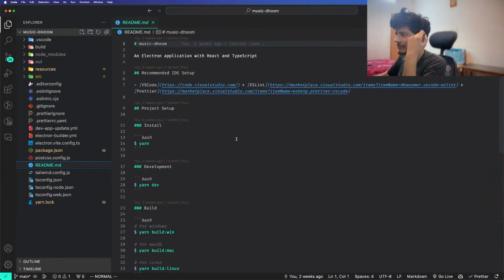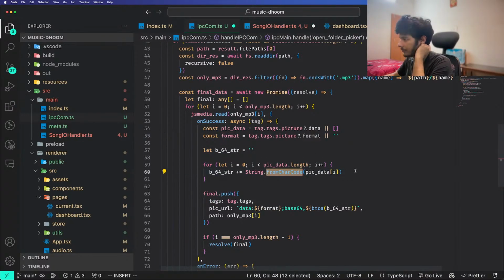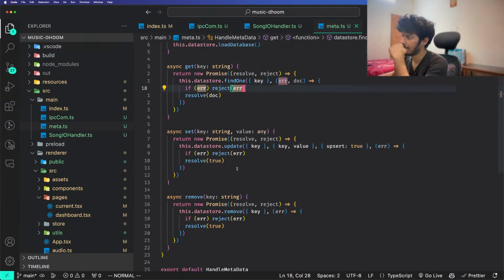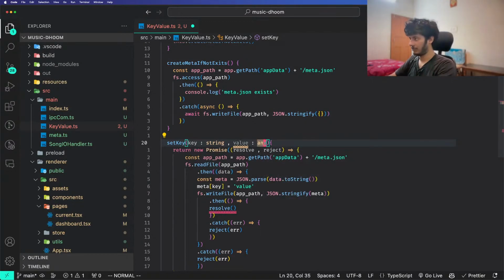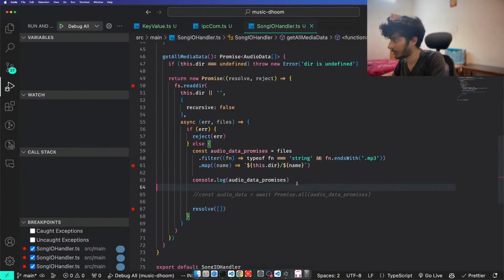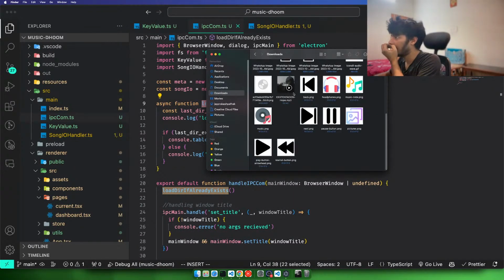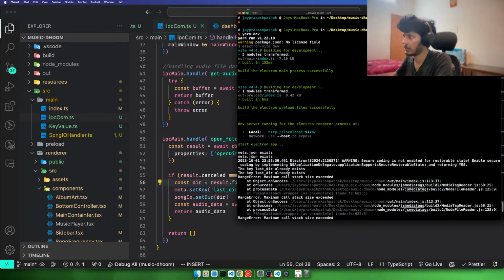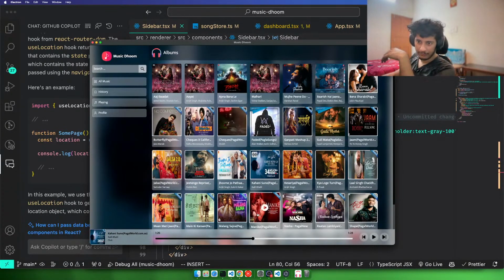coding a music player using electron and react js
i'm coding a music player using electron and react js in this video.